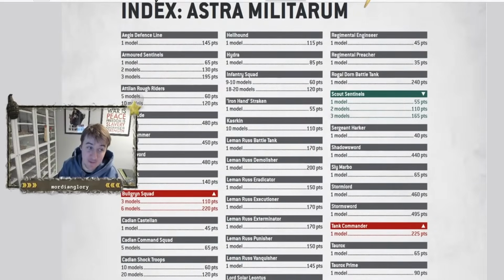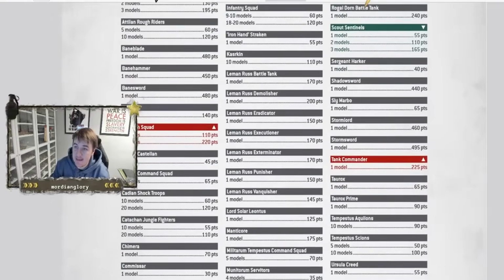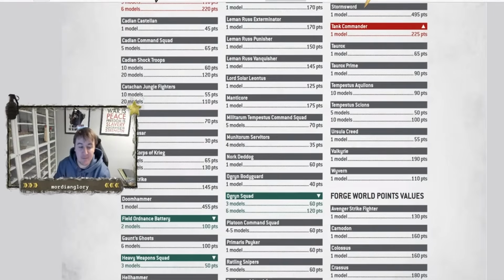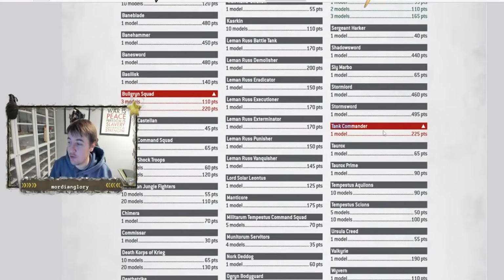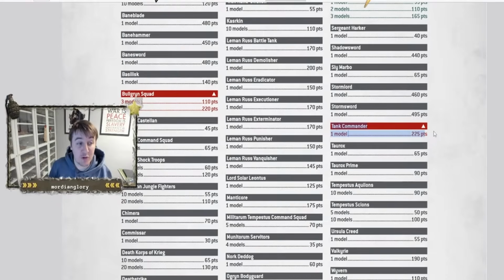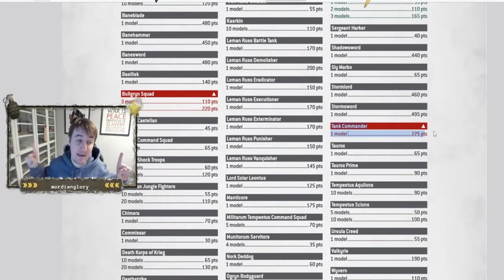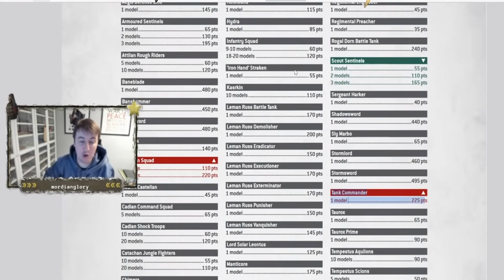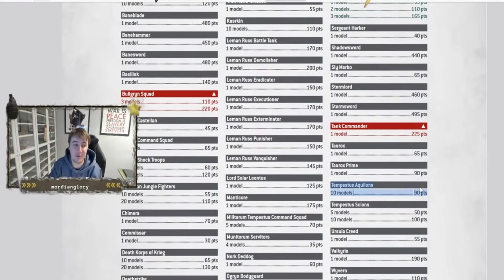New Guard Points are HERE! Tank Commander Meta INCOMING! | Astra Militarum | Warhammer 40,000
Name: MGTV
Address line 1: Store First
Address line 2 :Roundwood Point
Town: St Helens
Postcode: WA9 5JD
Country: United Kingdom